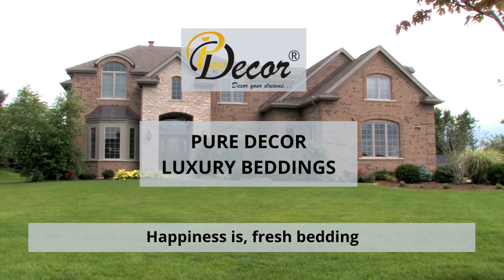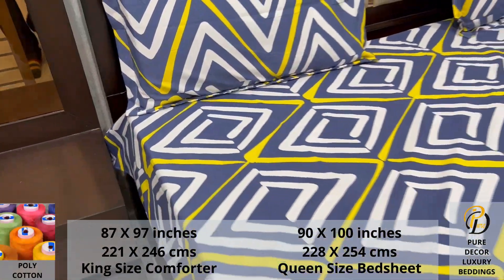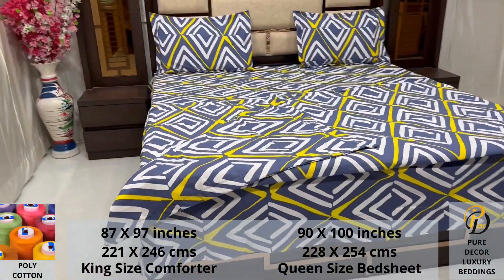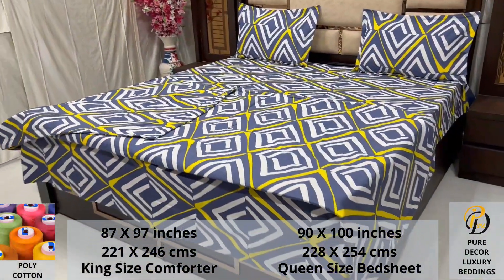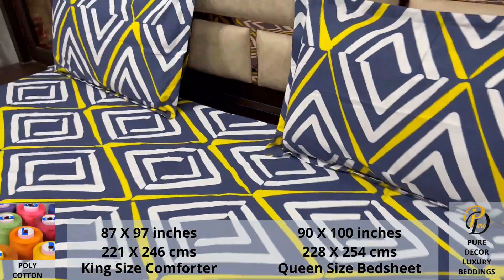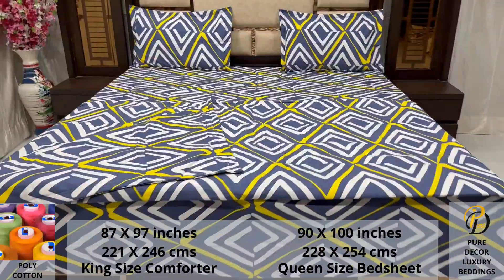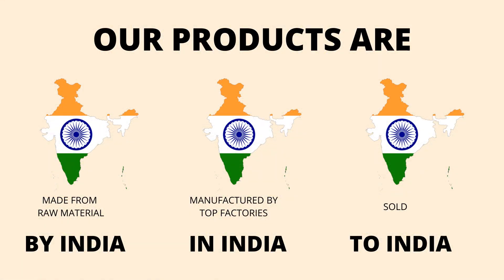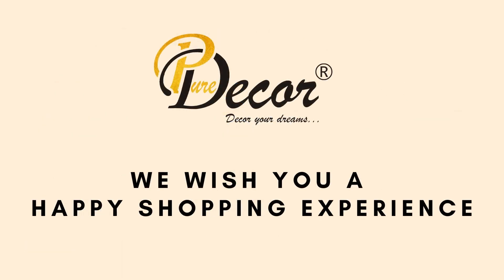Pure Decor Poly Cotton King Size Comforter and Queen Size Bedsheet with 2 Pillow Covers set, W-2129